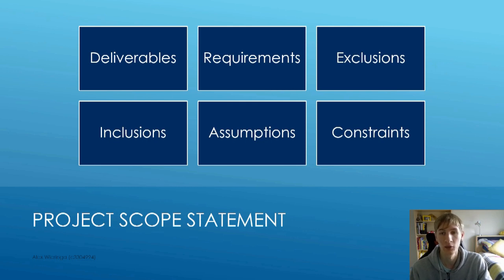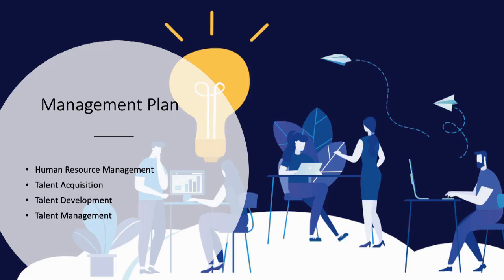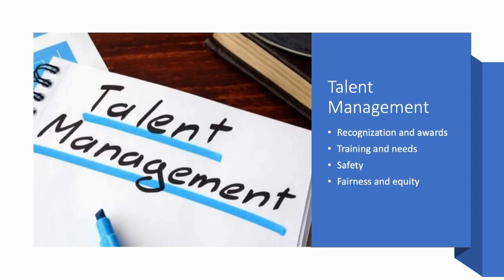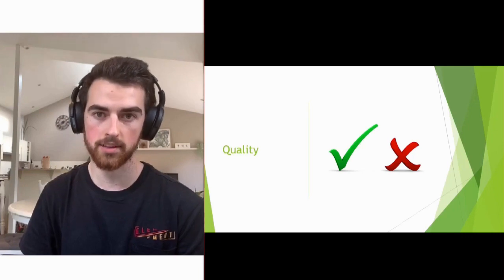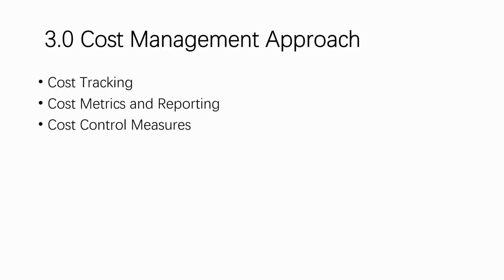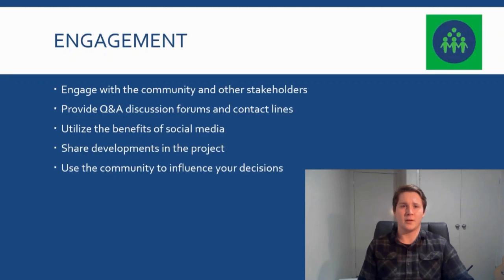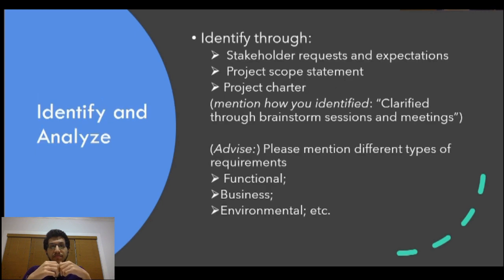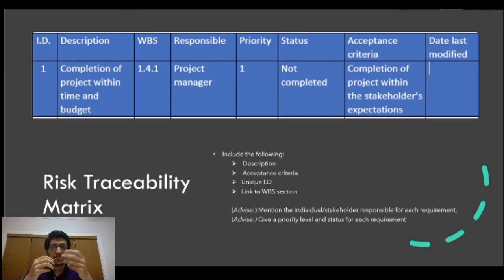ENGG3500, Project Management Plan (Presentation).GROUP 1